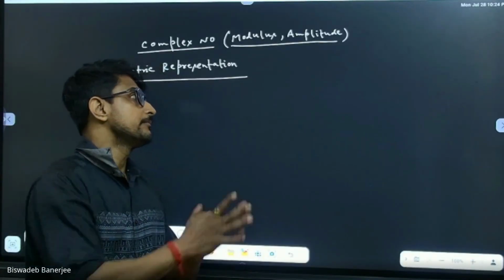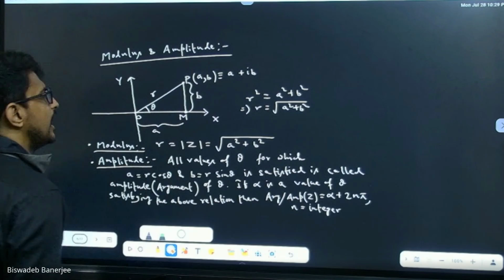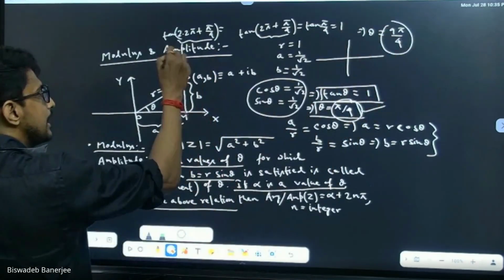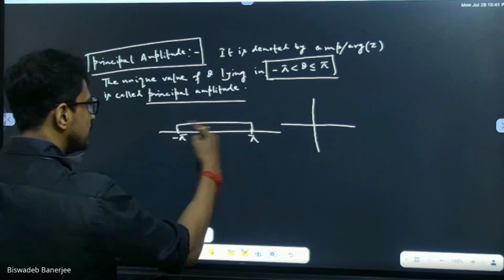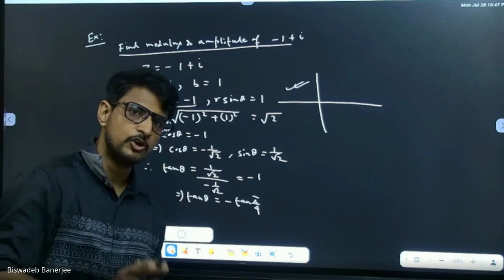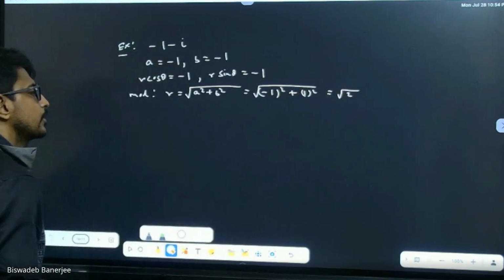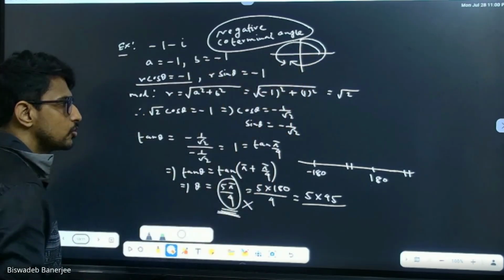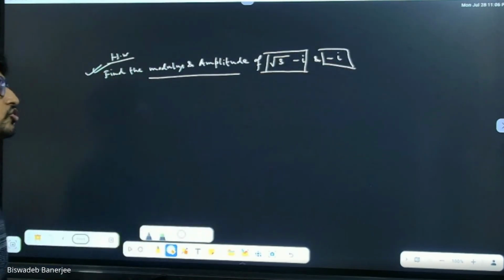Complex Number | Modulus & Amplitude Explained With Simple Tricks & Examples | PART 1| By BB Sir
Learn Modulus and Amplitude of Complex Numbers with crystal-clear concepts, shortcut techniques, and solved examples!
In this video, Biswadeb Banerjee, a lecturer of a renowned college, breaks down the geometric representation of complex numbers, explains the idea of principal amplitude, and gives exam-focused tricks to score full marks.

📚 Ideal for:
– Semester students
– All universities Bsc/BA Maths
-Maths Minor
– Anyone learning complex numbers for the first time

🕒 Timestamps:
00:00 – Introduction
00:05 – Overview of Today’s Class
00:38 – Geometric Representation of Complex Numbers
03:46 – Concepts of Modulus and Amplitude
15:34 – Principal Amplitude
18:50 – Example 1
25:42 – Shortcut Techniques
27:54 – Question Discussion
39:58 – Homework
40:20 – Outro